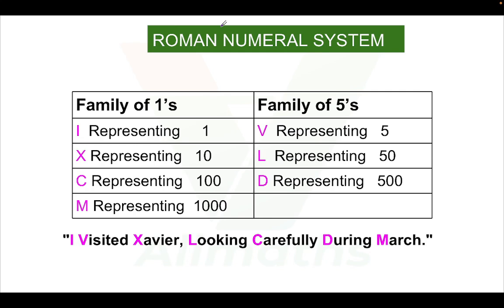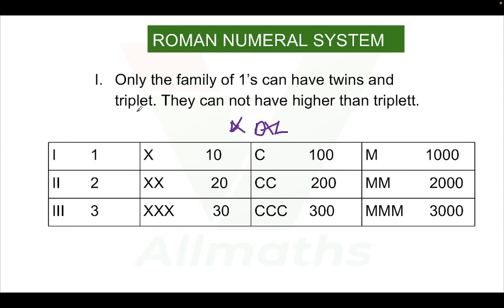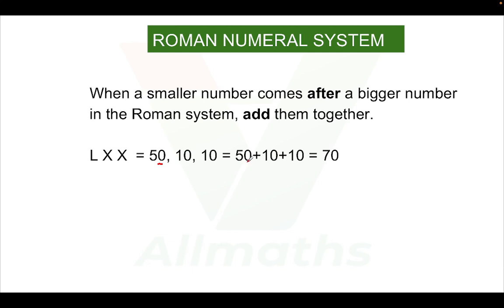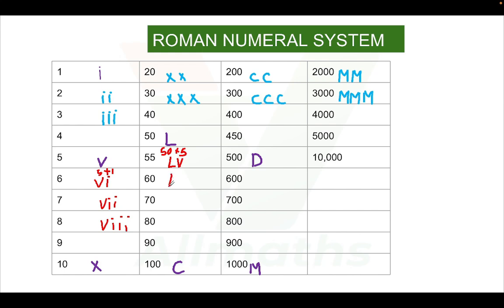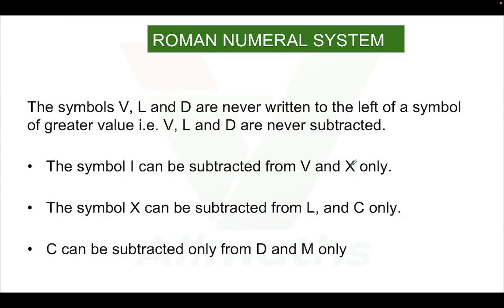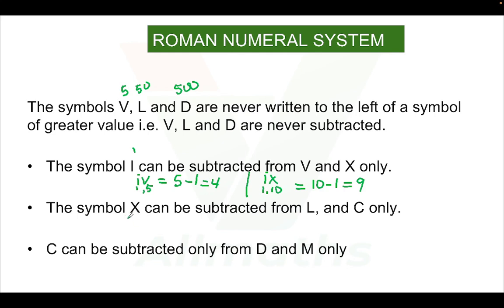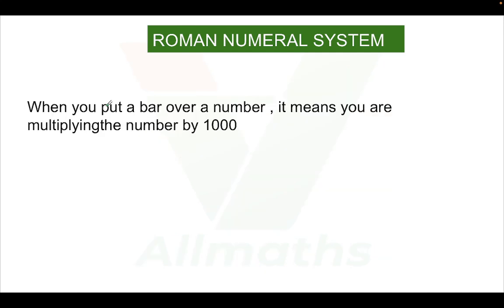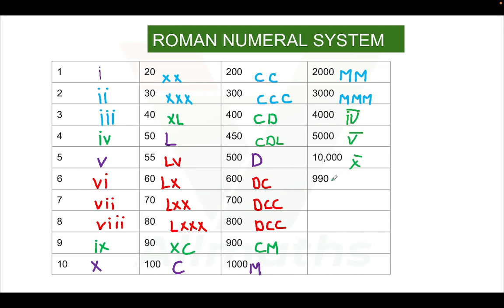Roman Numeral Formation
"Welcome to AllMaths! In this video, we dive deep into the fascinating world of Roman numerals. You'll learn how to read and write Roman numerals with ease, exploring key rules and tips to master their formation. From understanding the values of I, V, X, L, C, D, and M, to grasping how to combine and subtract numerals correctly, this video breaks it all down step-by-step. Perfect for beginners or anyone needing a refresher!

I'm Feyi, the Founder of AllMaths. My career is marked by a profound passion for maths and a strong desire to make the subject accessible and enjoyable for all learners. I firmly believe in the potential of every single student to succeed in maths.

🎓 Engaging Content: From easy-to-follow tutorials to challenging problems, my videos are designed to make maths fun and understandable.

🎁 Exclusive Perks:  As a subscriber, you'll get early access to new content, exclusive Q&A sessions, and personalized feedback on your progress.